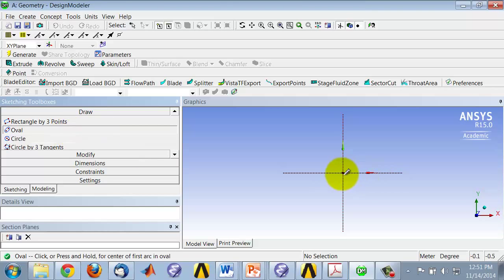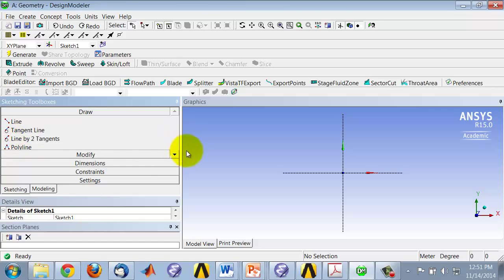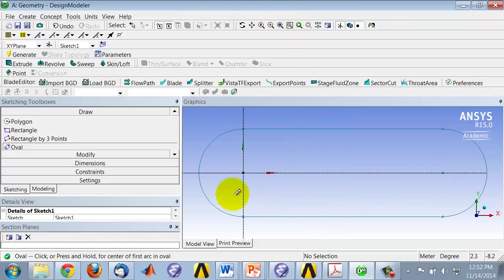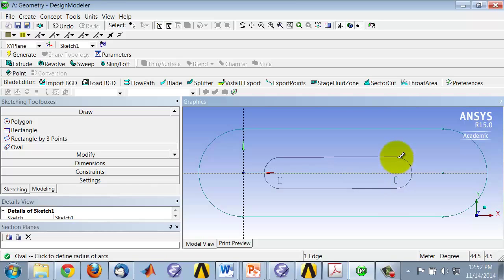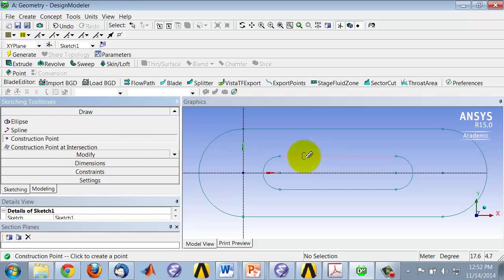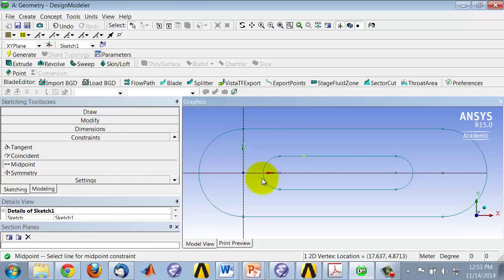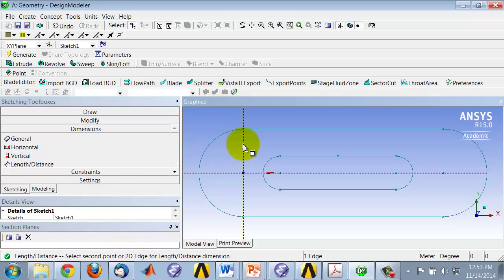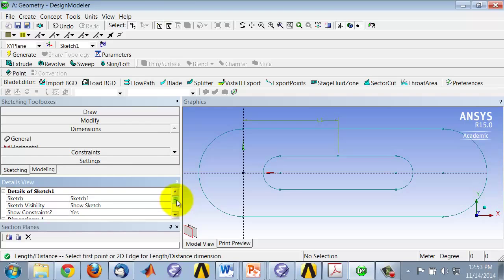Crank Geometry Tips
For MAE 3250 Mechanical & Aerospace Structures at Cornell University